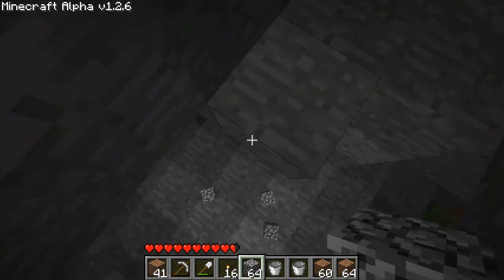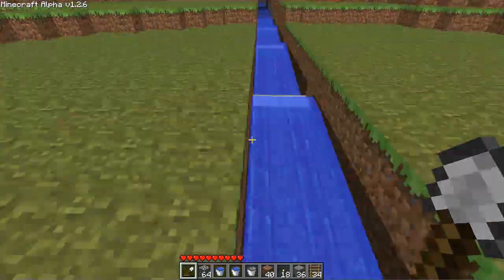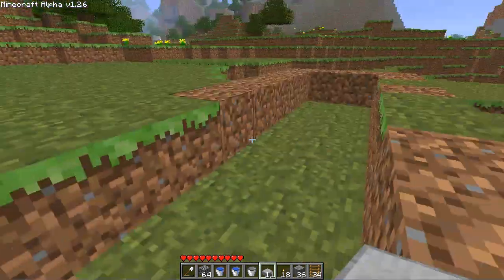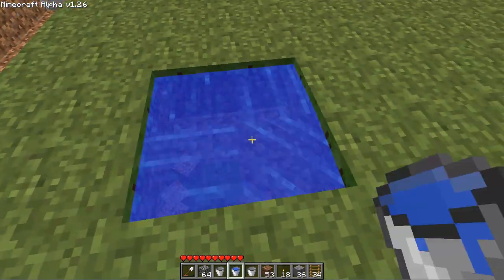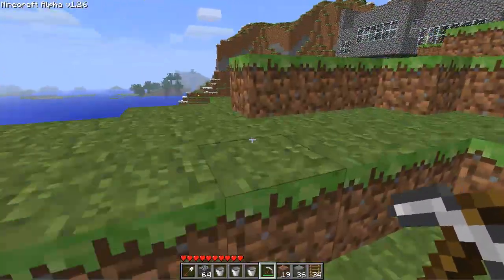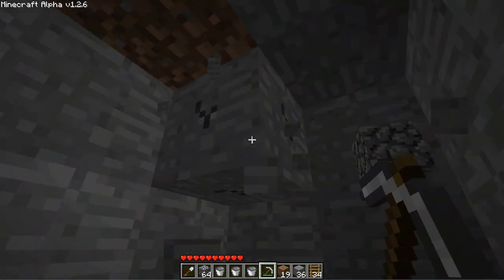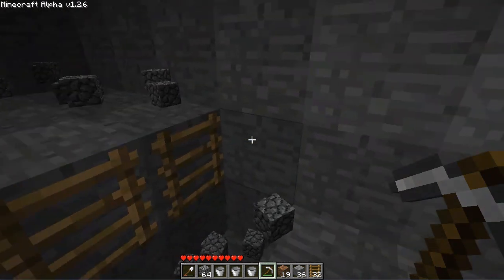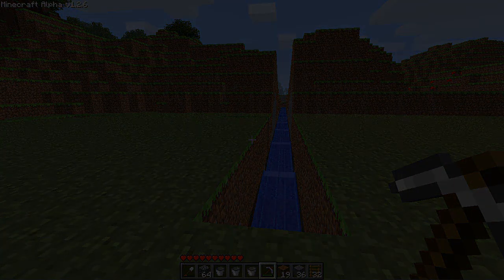Ep13 Minecraft Adventures with Luclin:Syphon part 2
This is the second video in a multiple part series called syphon.